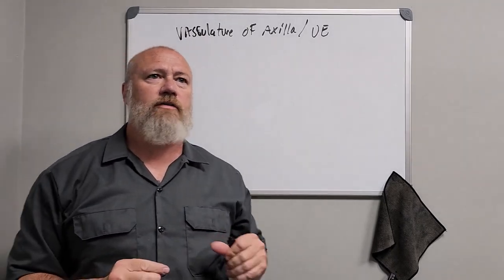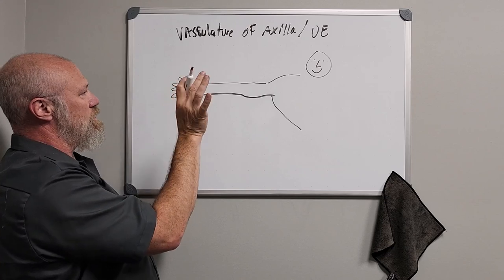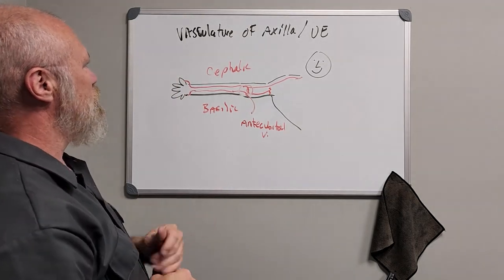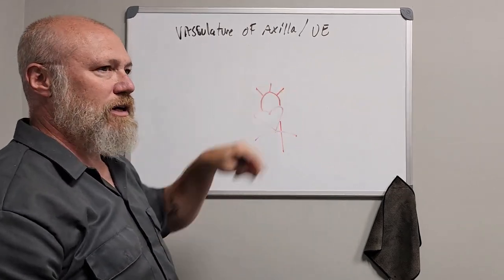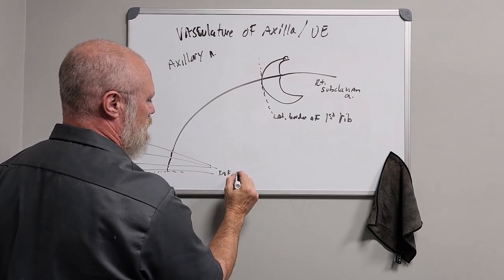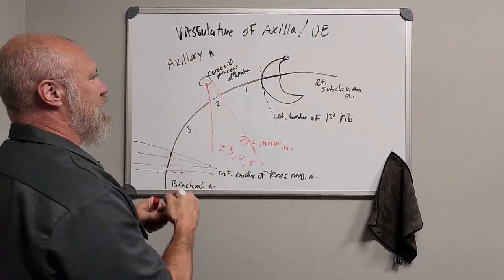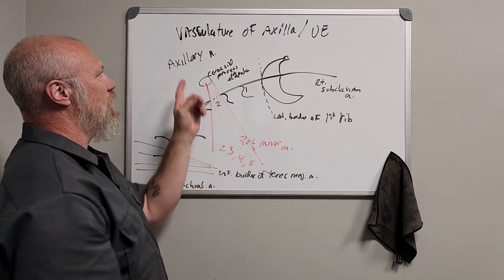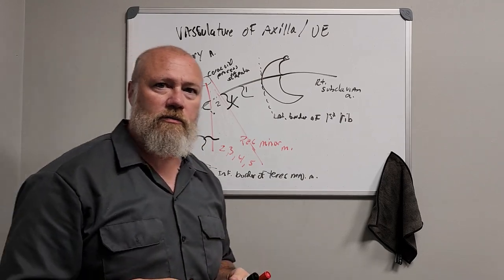UV Anatomy Vasculature of UE and the Axillary region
Uncivilized Anatomy continuing on with the subject of the Upper Extremity.  This rather brief video is about the vasculature (blood supply) of the proximal UE and especially the axillary region.
uncivilizedanatomy